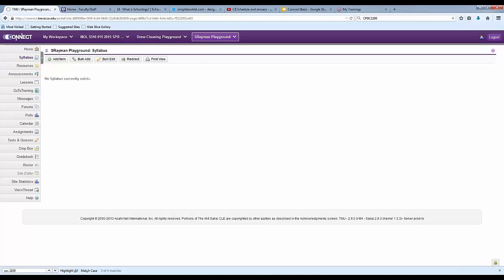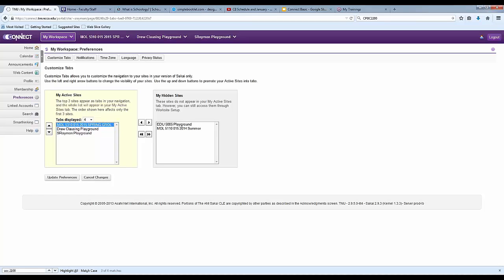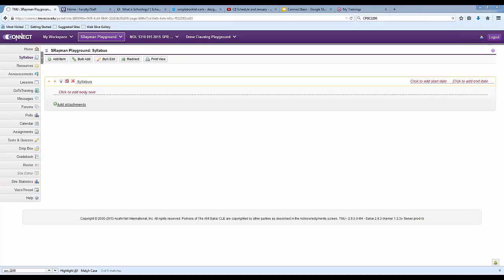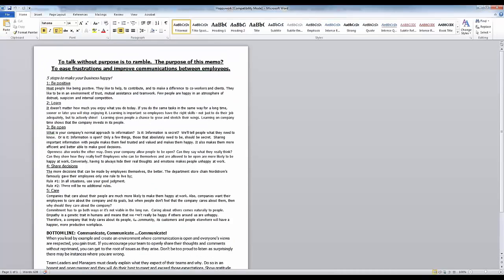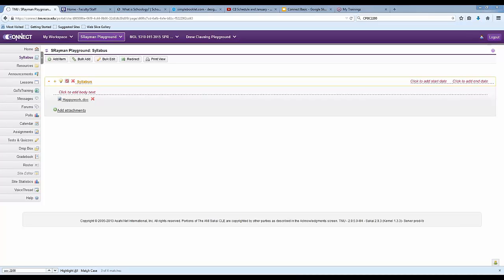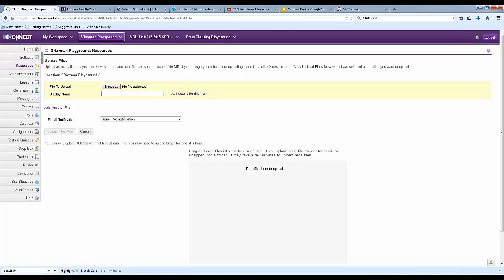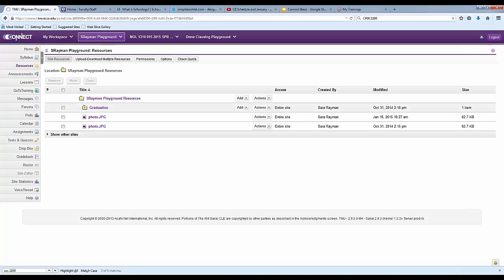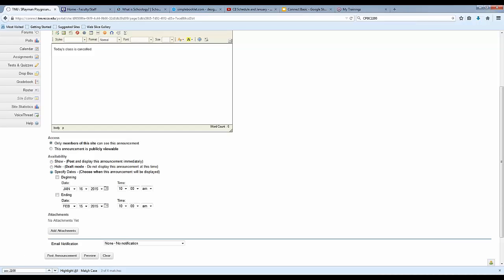1_16_15 Basic Connect - Level 1